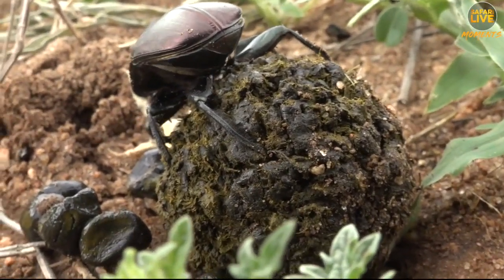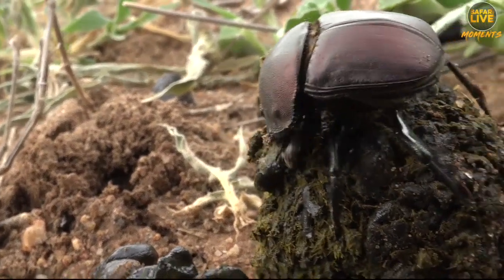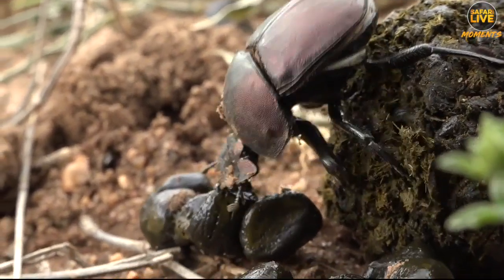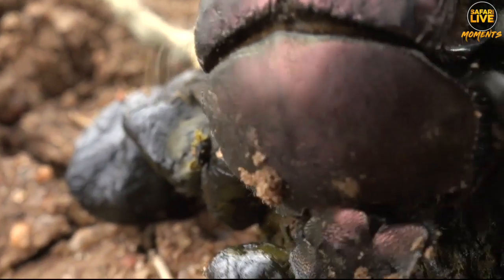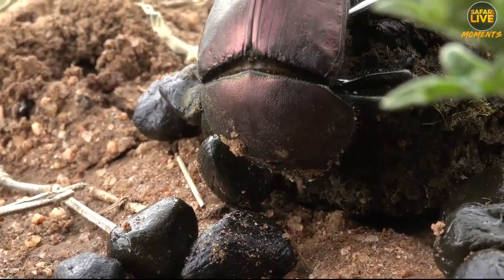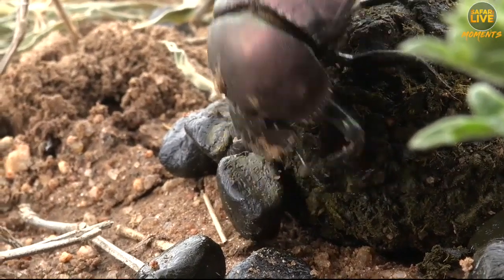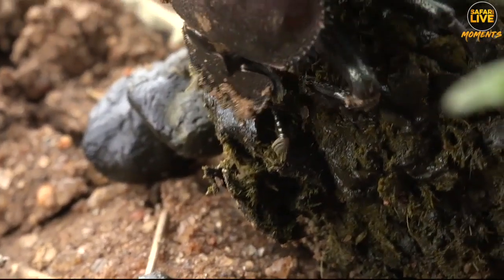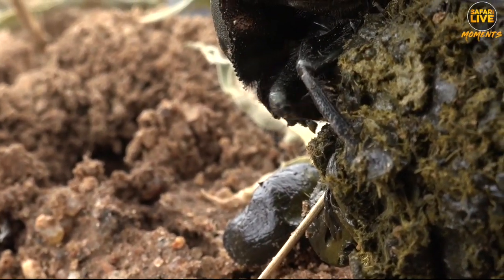Dung Beetle Builds a Formidable Dung Ball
We caught up with this dung beetle during a sunrise drive and were treated to a rare sight of watching him construct his dung ball for us LIVE!